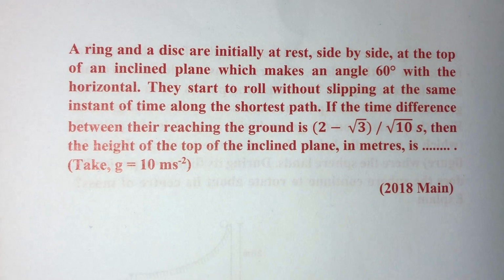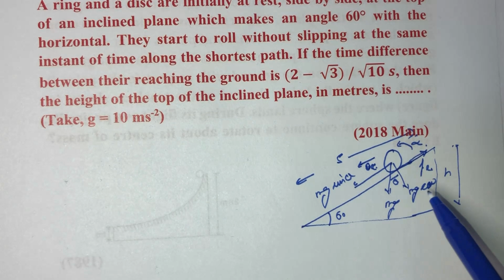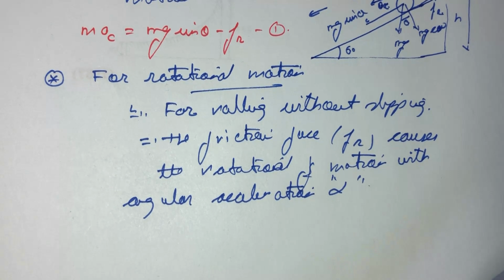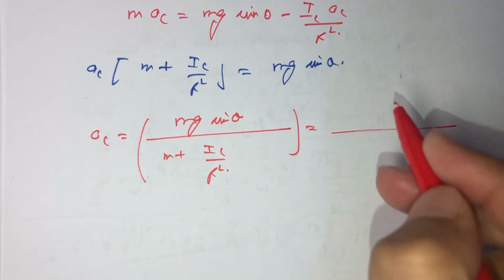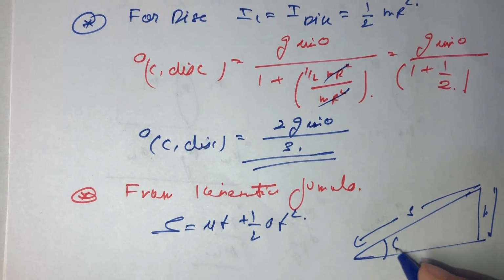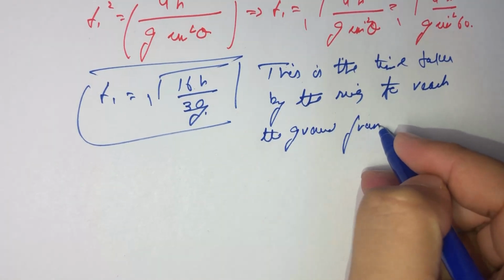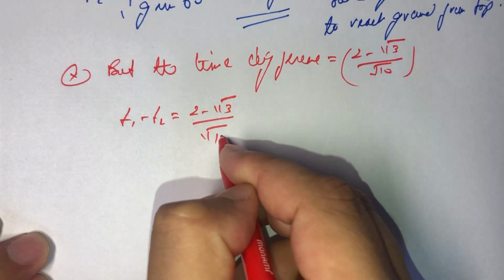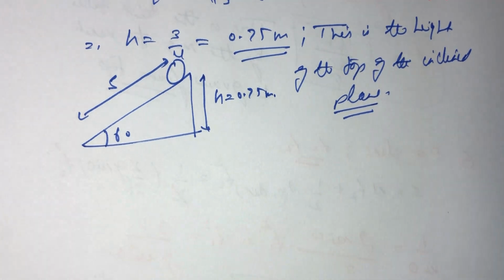IIT JEE Mains and Advanced PYQ: Rotation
A ring and a disc are initially at rest, side by side, at the top of an inclined plane which makes an angle 60° with the horizontal. They start to roll without slipping at the same instant of time along the shortest path. If the time difference between their reaching the ground is (𝟐− √𝟑) / √𝟏𝟎 𝒔, then the height of the top of the inclined plane, in metres, is . (Take, g = 10 ms-2)

(2018 Main)